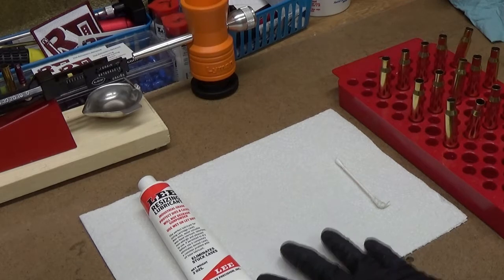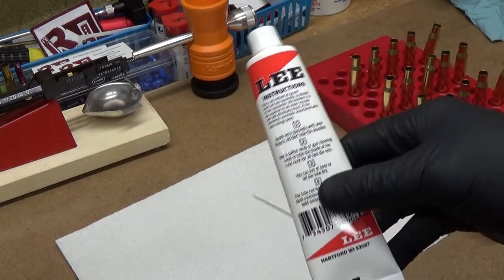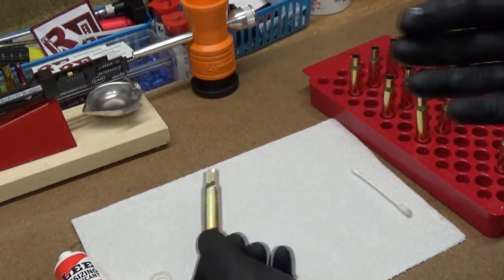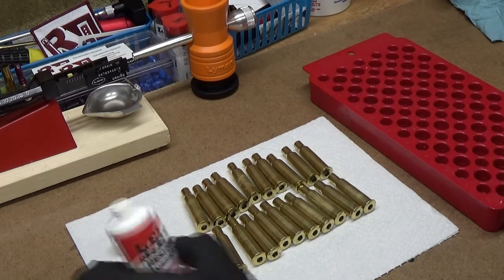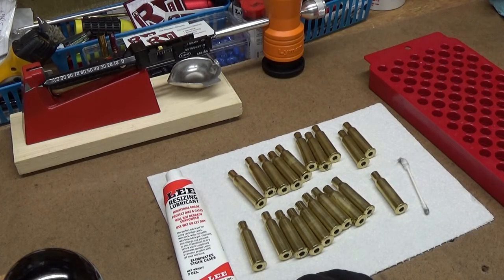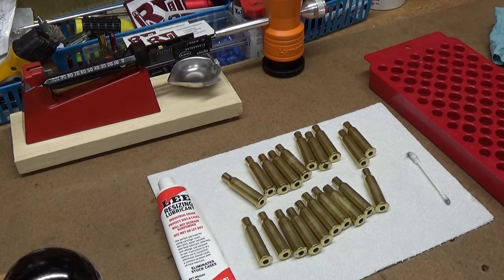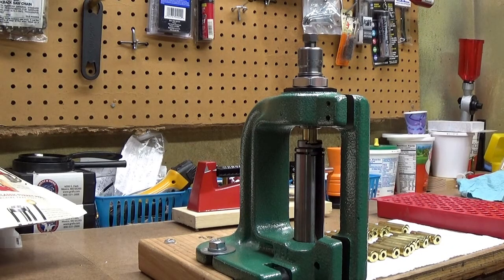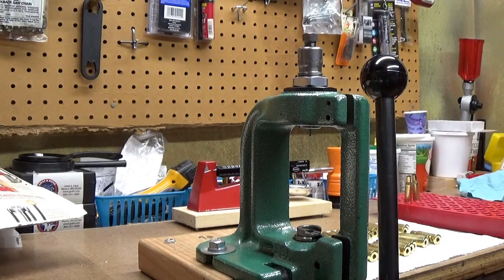Using Lee Resizing Lubricant and Full Length Sizing Die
Using Lee resizing lubricant and Lee full length sizing die to size cartridge cases.